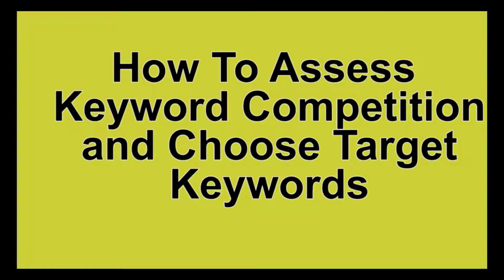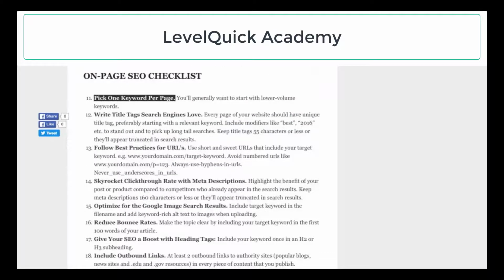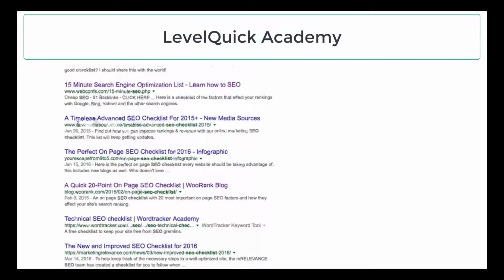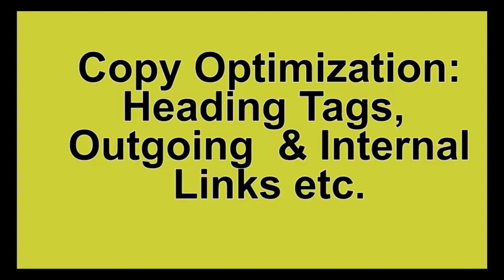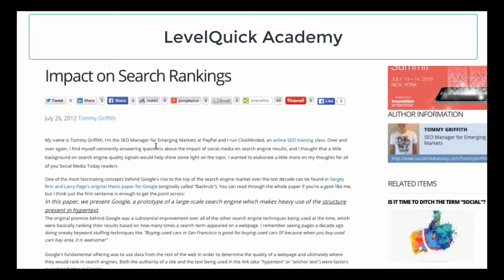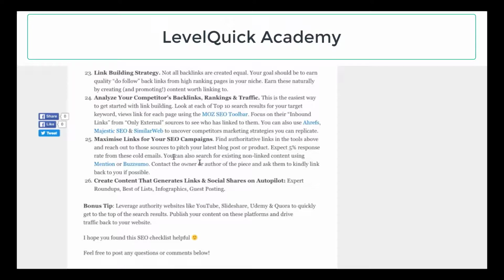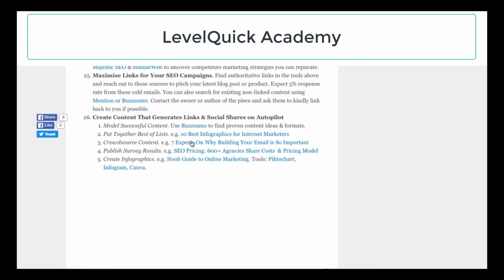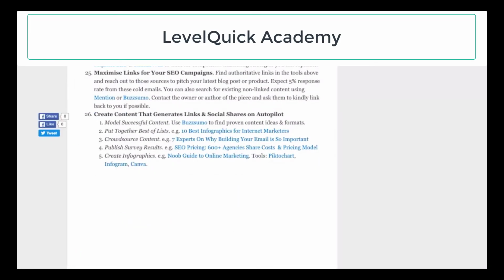SEO Part 2